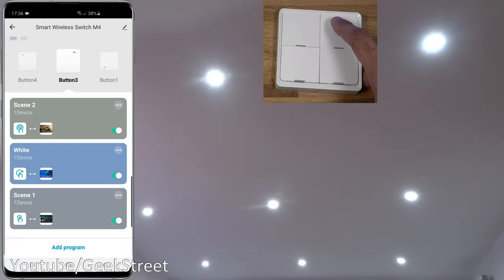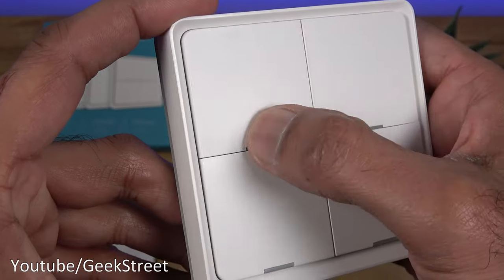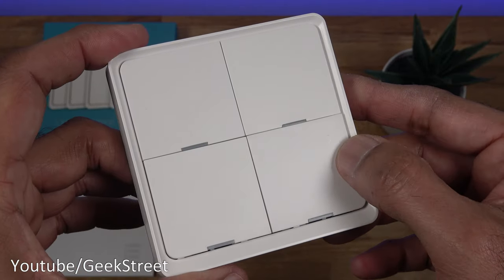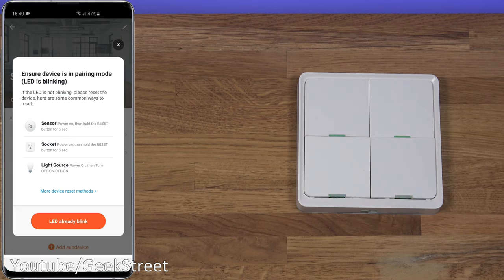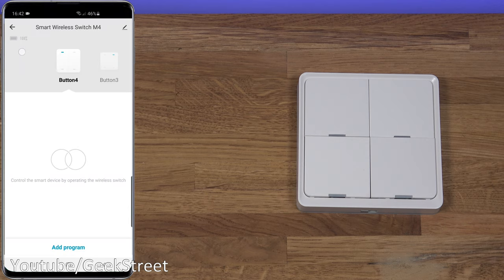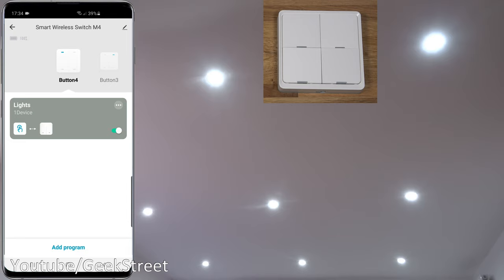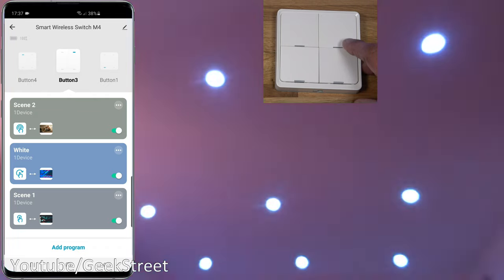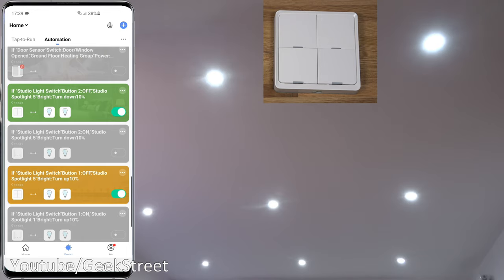CHEAP FLIC ALTERNATIVE?! Smart Scene Switch for Tuya Smart Life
BEST SMART PROGRAMMABLE Scene Switch for Tuya Smart Life
A neat little smart scene switch device controlled through the Tuya Smart Life App, that makes your life simpler and can be used as a remote, to control different lights and actions to make your home even smarter.  Checkout my review and examples of how you can use this awesome Zigbee device to make the simplest of tasks so much more cool!

Content TIMESTAMP
00:00 Preview
00:22 Unboxing
01:28 Look at the Switch
03:52 Setting up the App
05:43 Options on the App
06:26 Smart Scenes
11:53 Final Summary

yagusmart 4 Gang Wireless Scene Switch, work with Tuya Zigbee Hub, Battery Power Remote Control

☆Simple and elegant appearance: comfortable to touch, sturdy and durable, long service life
☆Removable switch: you can carry it with you and stick it anywhere
☆Single Click,Double Click,Long Press:execute three sets of commands separately,Create 9 commands with 3 buttons via
☆Long battery life: battery life up to 730 days